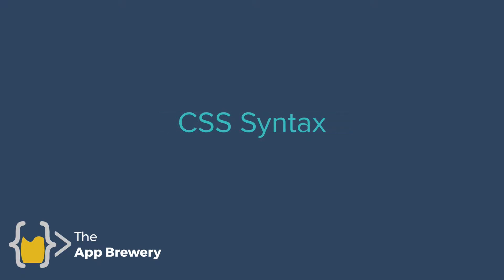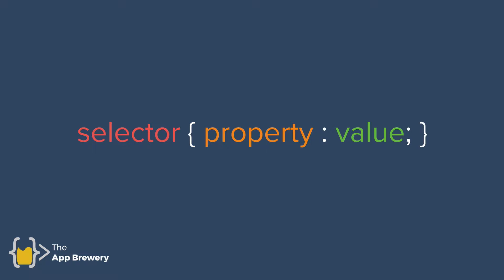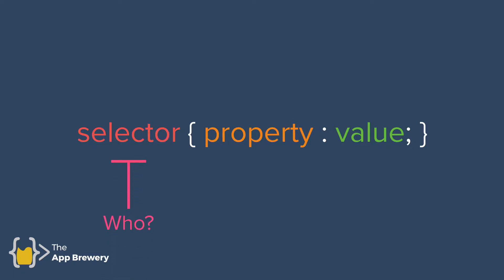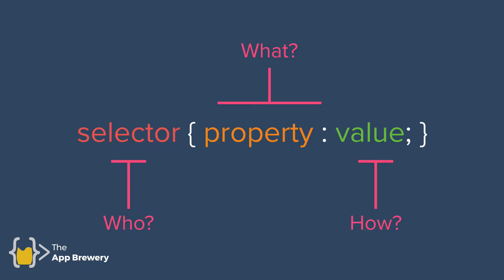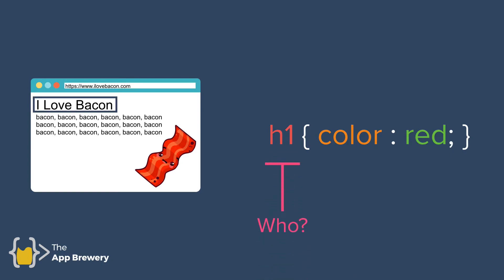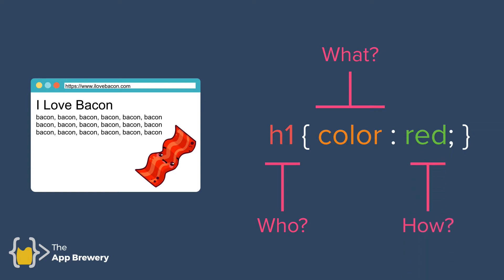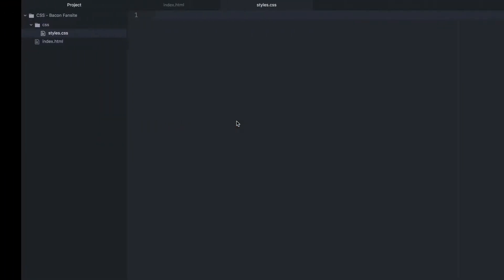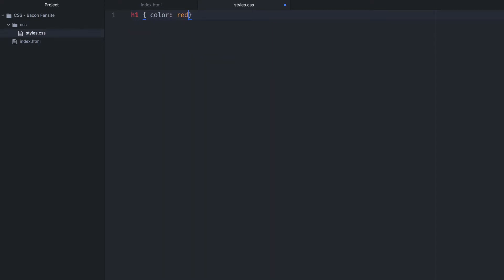The Anatomy of CSS Syntax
We're releasing the first 2 hours of our 54-hour Complete Web Development Bootcamp on YouTube! In this series, you’ll learn all about HTML and CSS to start building websites.